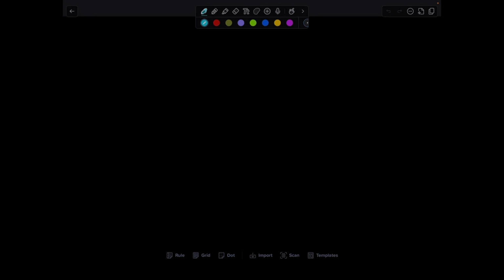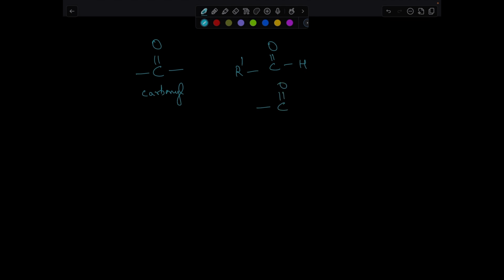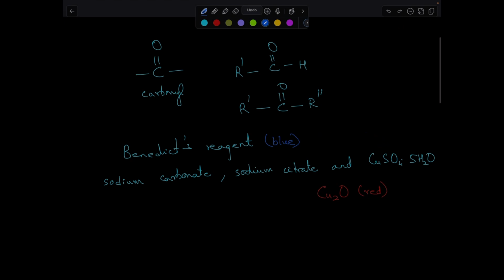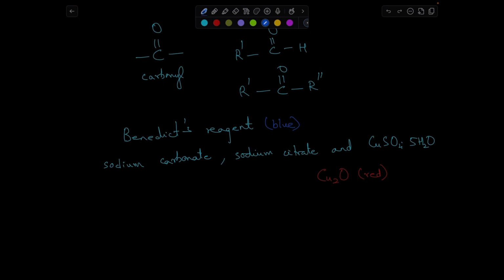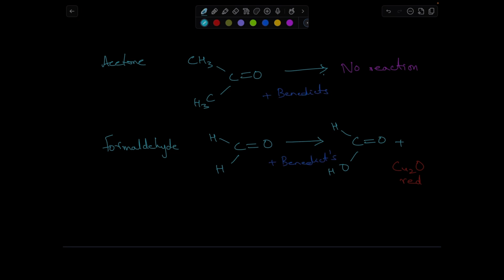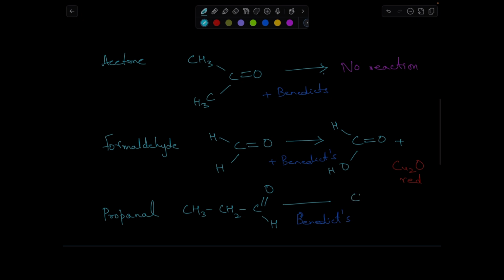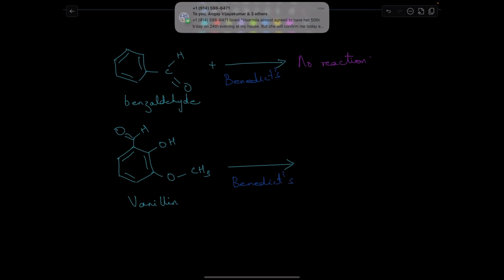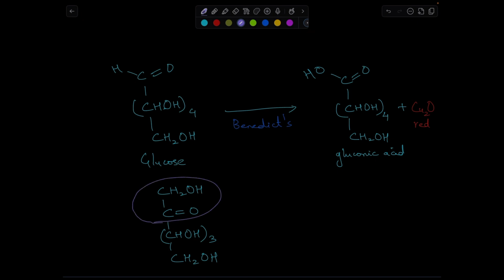Benedict’s Reagent Test Experiment Report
What happens when Benedict’s reagent is treated with formaldehyde, acetone, propanal, benzaldehyde, vanillin, glucose and fructose